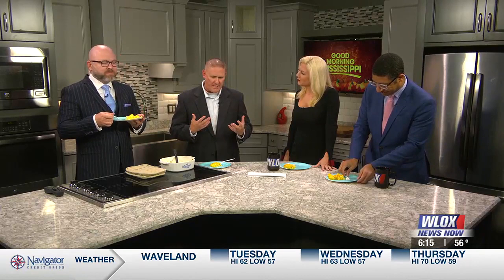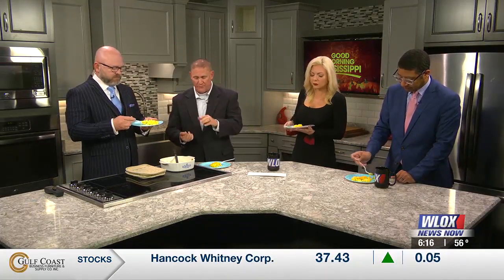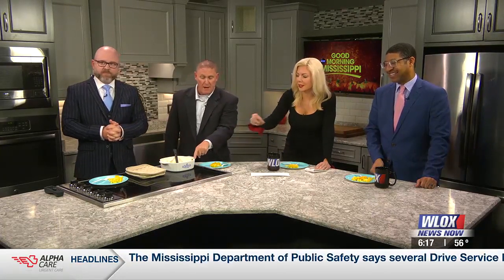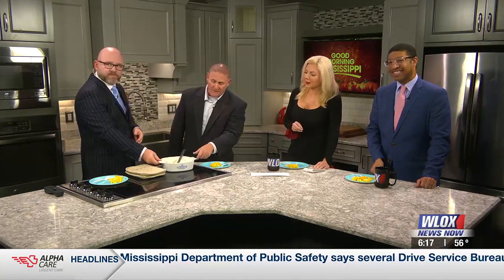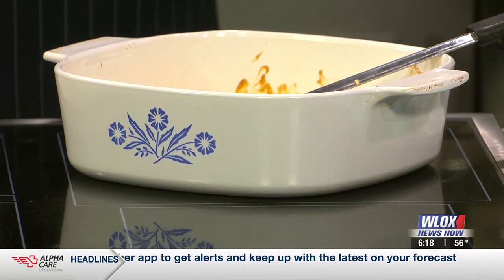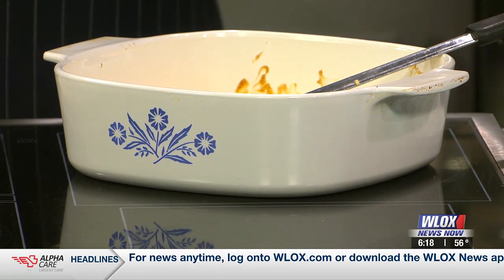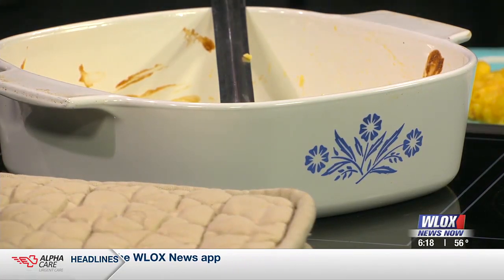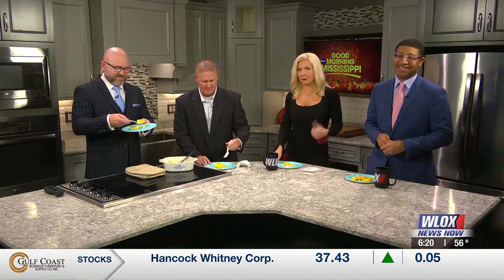Thanksgiving dishes: Bill's gluten-free Mac & cheese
We are getting the menu ready for Thanksgiving! This week, the Good Morning Mississippi crew is highlighting some of their family's favorite thanksgiving foods.